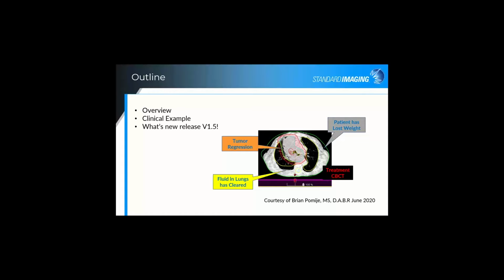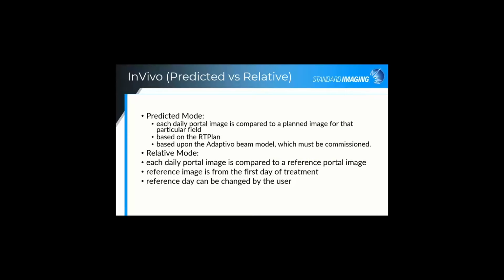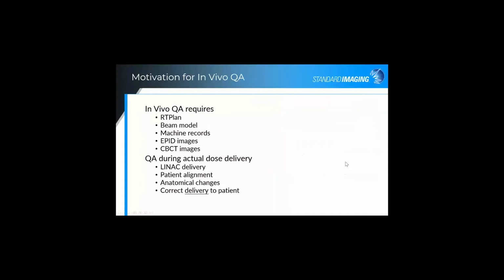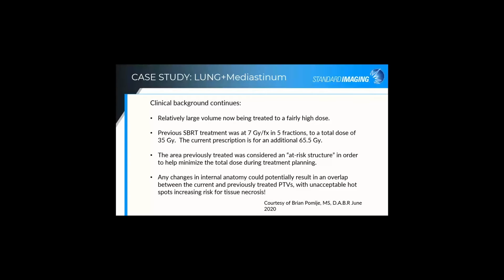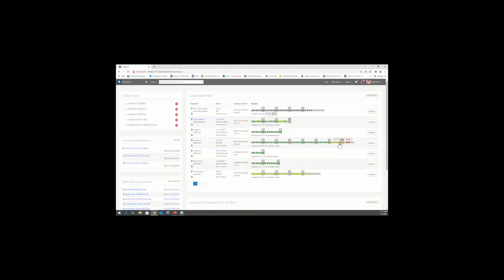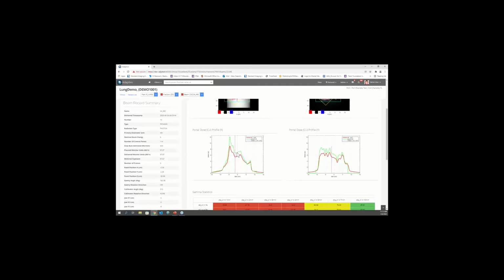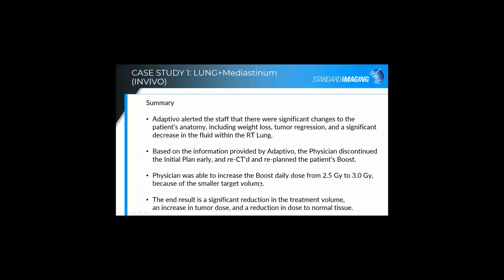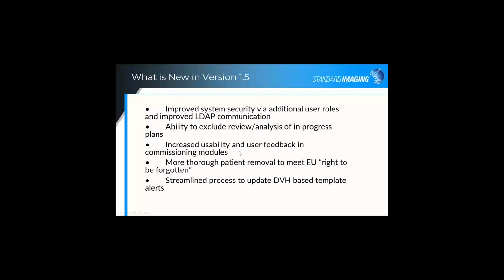Improve Your Patient Care with Adaptivo™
New! Adaptivo 1.5 is now available with new features! In Vivo and Adaptive modules allow for easy evaluation and verification of the treatment plan quality. Learn how to leverage the newest version of Adaptivo software for your clinic.